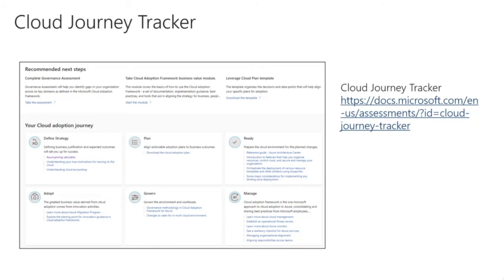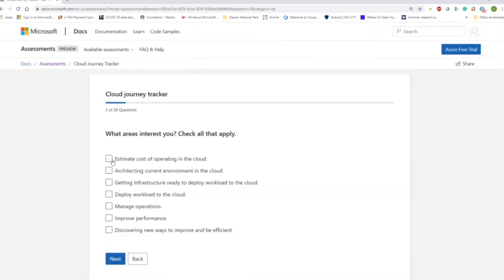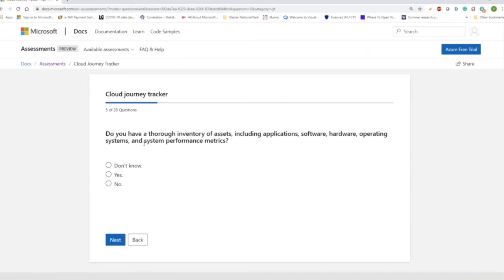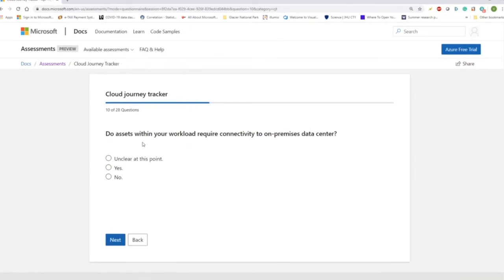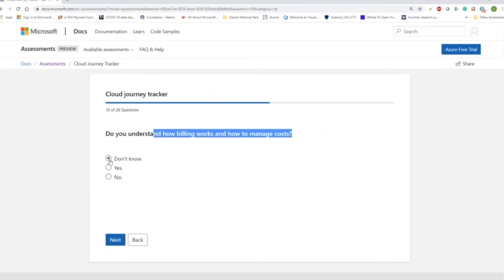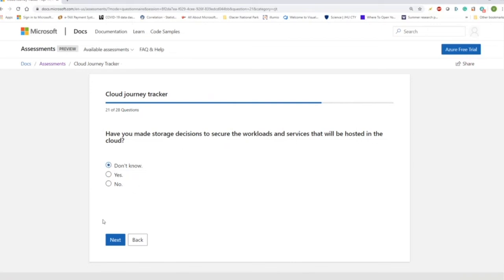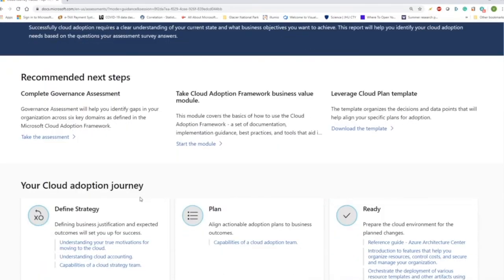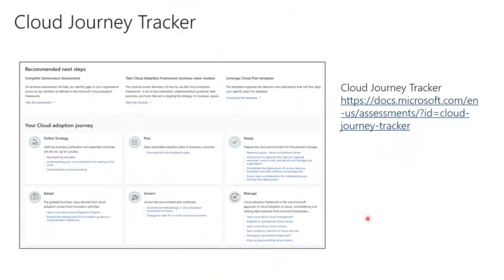Microsoft Cloud Adoption Framework - 1-08 Define Strategy Phase - Cloud Journey Tracker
Join UnifyCloud as we provide an in-depth review of the Microsoft Cloud Adoption Framework and all five phases and share the importance of following the framework to ensure a successful cloud migration. In this video we review the Cloud Journey Tracker that helps guide you through the Cloud Adoption Framework starting with the Define Strategy phase.